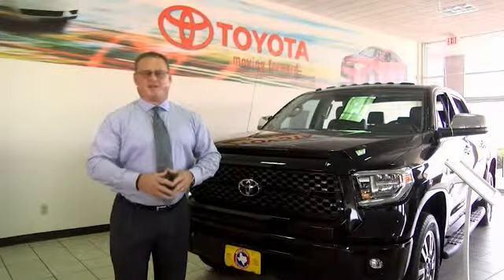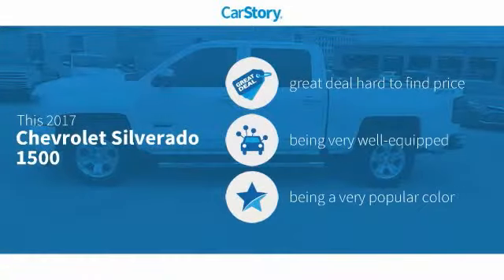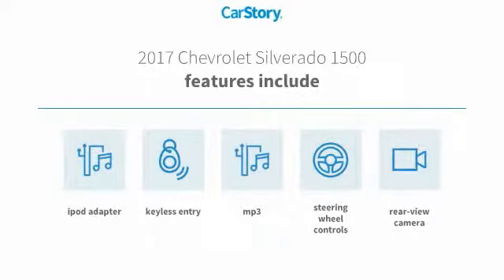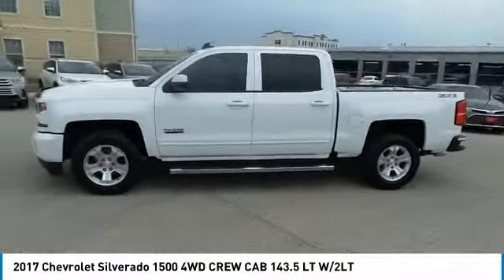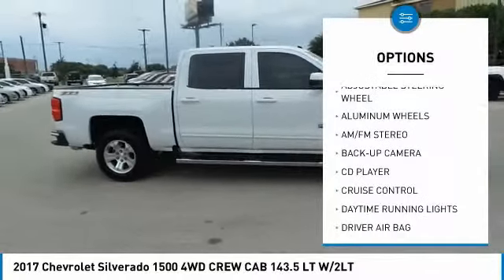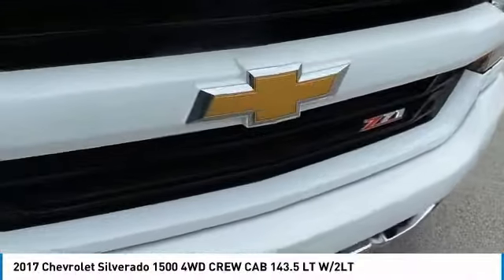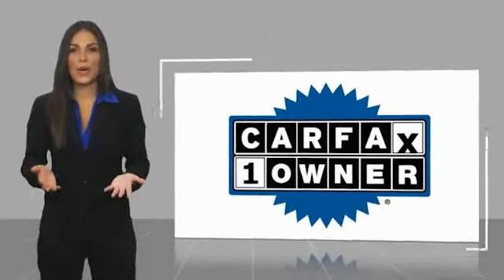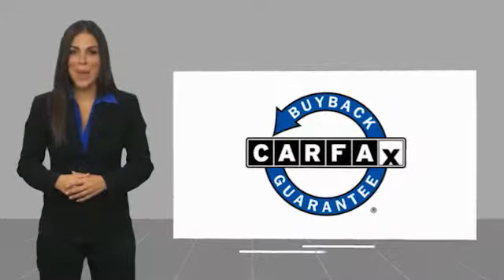2017 Chevrolet Silverado 1500 San Angelo Texas E19448A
2017 Chevrolet Silverado 1500 4WD CREW CAB 143.5 LT W/2LT

Mitchell Toyota
1500 Knickerbocker Road

FUEL EFFICIENT 22 MPG Hwy/17 MPG City! CARFAX 1-Owner. LT trim. Back-Up Camera, Flex Fuel, Satellite Radio, Tow Hitch, Alloy Wheels, 4x4. READ MORE! KEY FEATURES INCLUDE Back-Up Camera, Flex Fuel, Satellite Radio. MP3 Player, 4x4, Onboard Communications System, Aluminum Wheels, Keyless Entry, Privacy Glass, Steering Wheel Controls. EXPERTS RAVE Edmunds.com explains 'Inside, all versions of the Chevy Silverado have high-quality materials, and we've been impressed by the build quality in all the trucks we've tested. the Silverado's thickly padded seats promise plenty of long-trip comfort.'. VISIT US TODAY Mitchell Toyota has won many awards for outstanding sales, service, and customer satisfaction, including the elite Toyota Signature Dealership designation. At Mitchell Toyota, we truly 'Put the Deal Back in Dealership.' Whether you need to Purchase, Finance, or Service a New or Pre-Owned Toyota or Certified Toyota, you have come to the right place. If you are in the San Angelo, TX area, also serving Midland, Abilene, and Odessa, our website is a great place to find answers to all your questions. Pricing analysis performed on 5/19/2019. Fuel economy calculations based on original manufacturer data for trim engine configuration. Please confirm the accuracy of the included equipment by calling us prior to purchase.